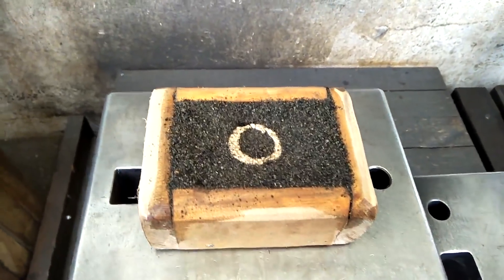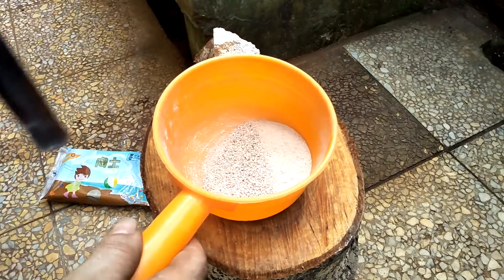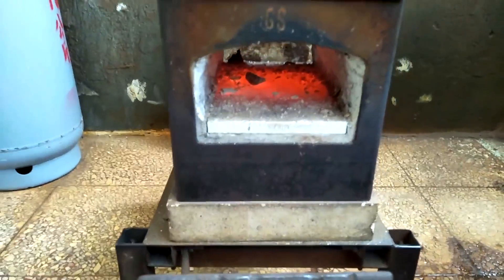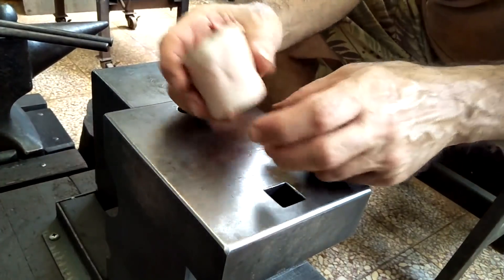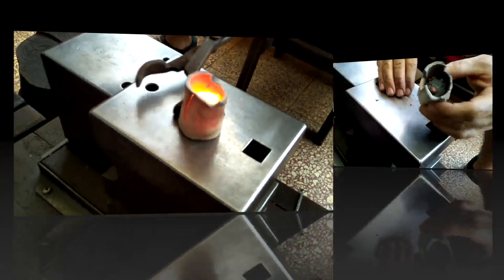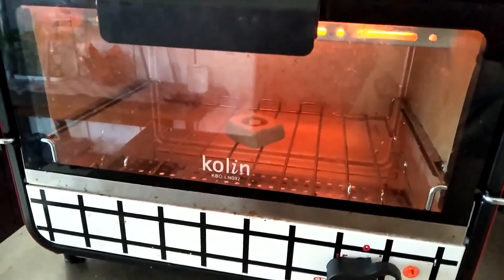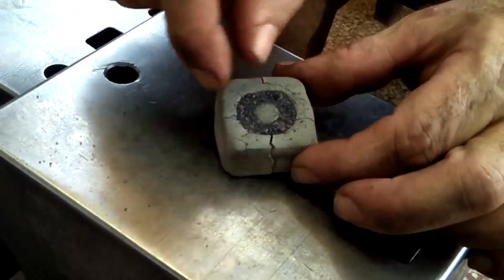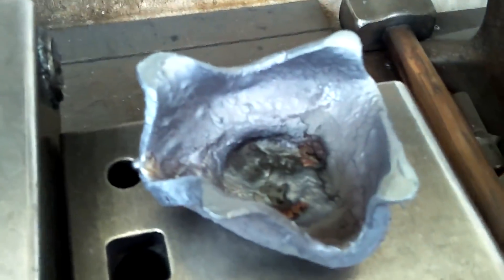Casting a copper ring - crucible making, etc.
In this video, I experiment with crucible / clay form making and eventually cast a simple copper ring.